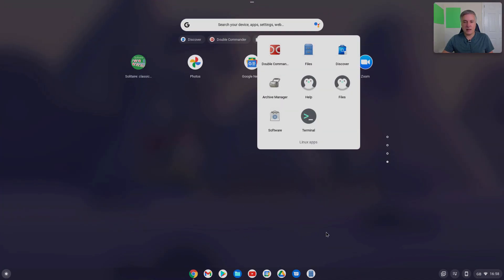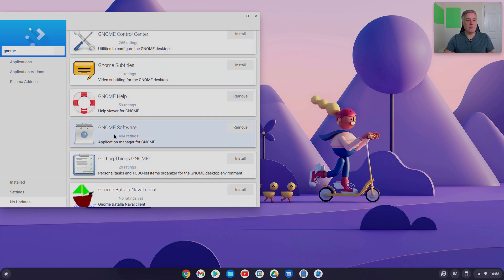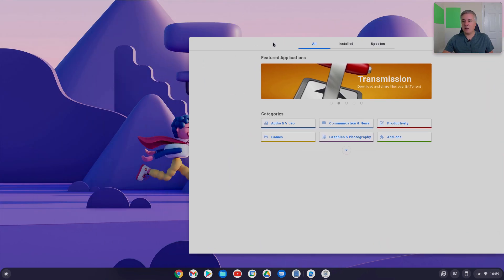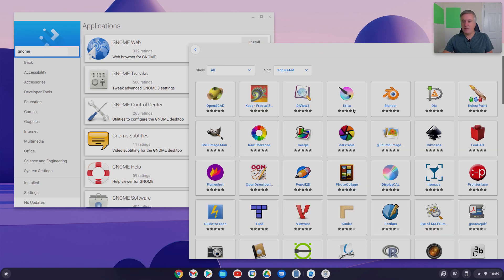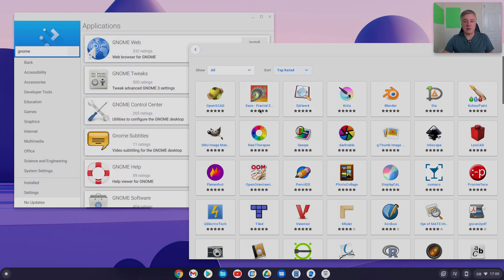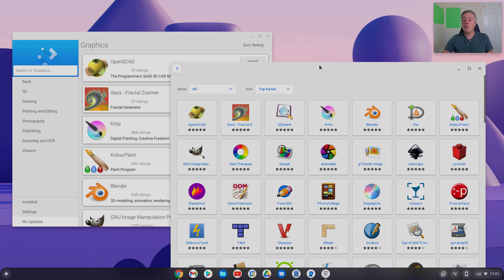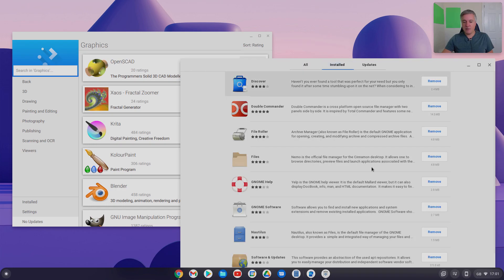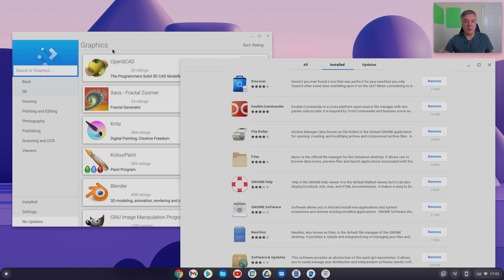The two different Linux App stores for the Chromebook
If you've not used Linux on a Chromebook then I would definitely suggest giving it a try. It opens up a whole type of different programs you can use on your Chrome OS computer.

To Install programs on Linux needs you need to understand how to use the command line. I don't know about you but the days of using a command line to install programs is over.

Once you've done that this video will show you how you can then easily install other app stores without the need of using the command line. I take a look at the two most popular app stores for your Chromebook when using Linux.

I also explain why it's best to install both of the app stores.